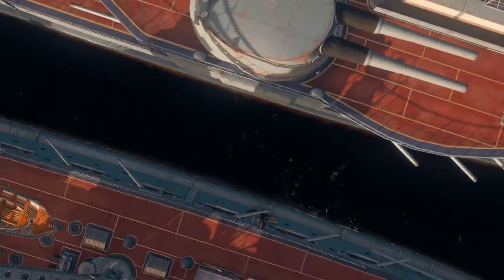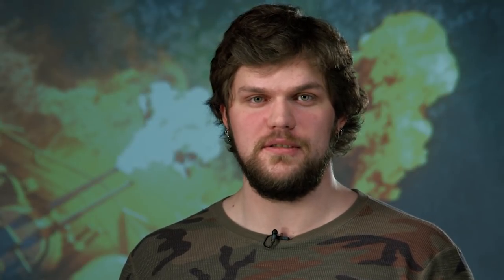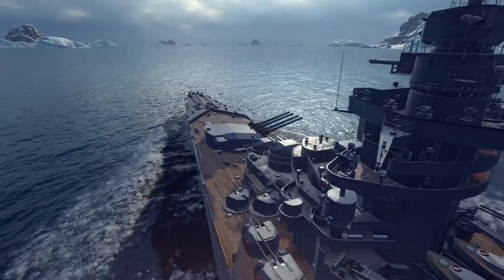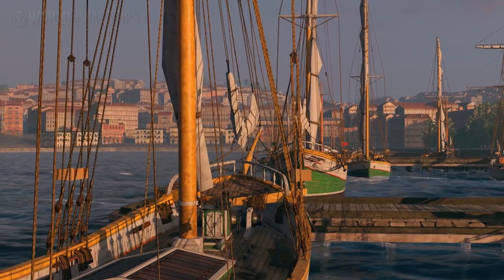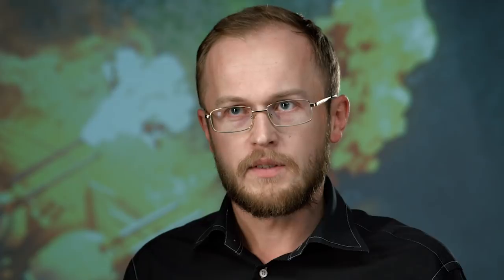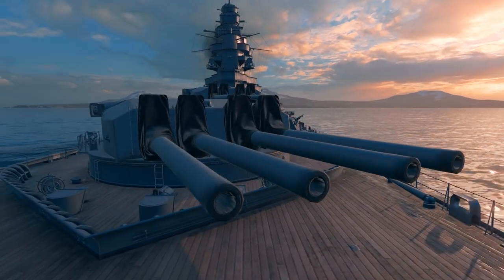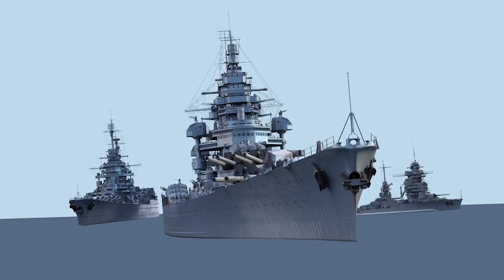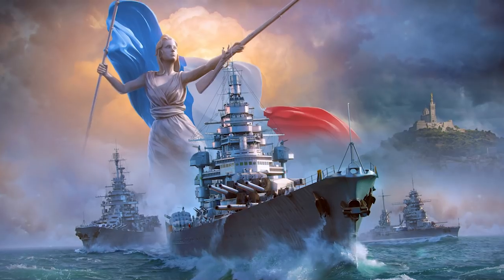[World of Warships] Developer Diaries: French Battleships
We exhausted the global supply of French jokes during the French Cruiser release. Just watch the video already!

Developer Diaries describe World of Warships game design in detail and it is all about our passion.